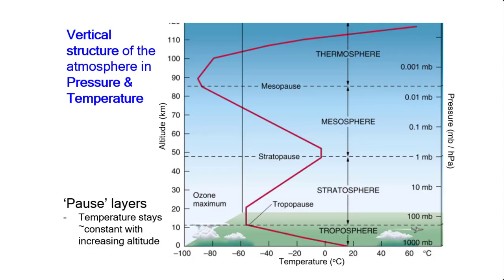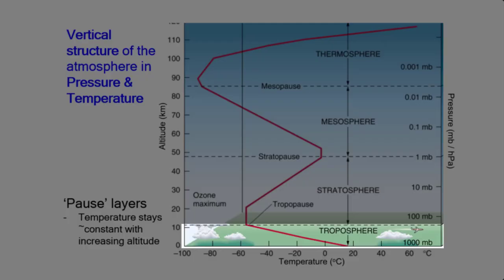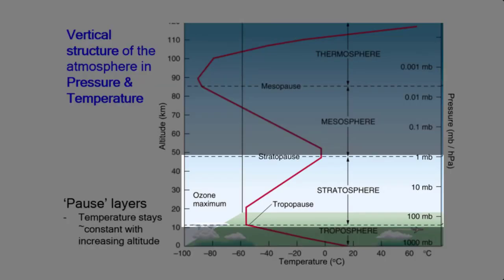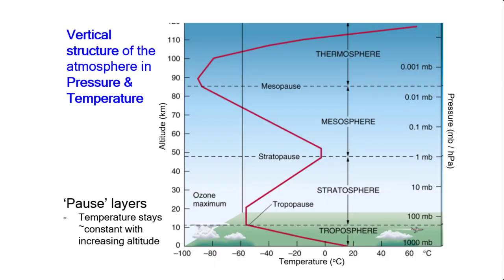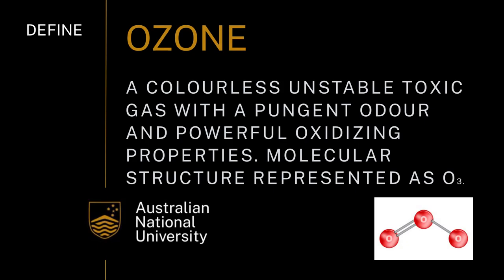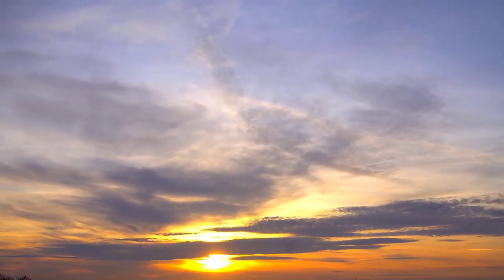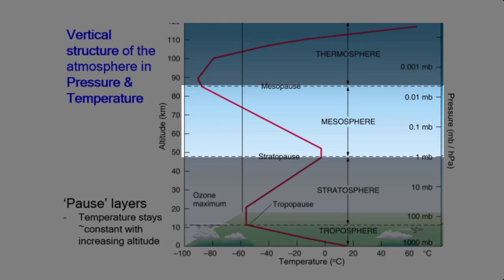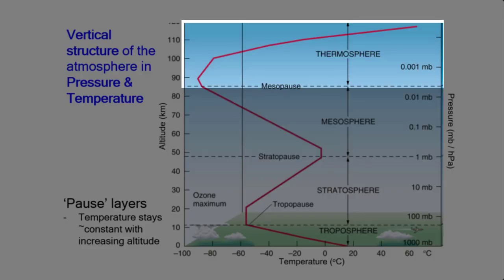Temperature in the layers | Introduction to Earth systems | meriSTEM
Dr Luigi Renzullo from the Australian National University (anu.edu.au) identifies temperature differences in the layers of Earth's atmosphere. This as part of a series of educational videos on Earth's atmosphere.

This video touches on the following curriculum descriptors:
The modern atmosphere has a layered structure characterised by changes in temperature: the troposphere, mesosphere, stratosphere and thermosphere (ACSES022)